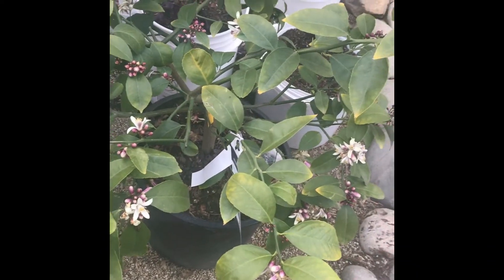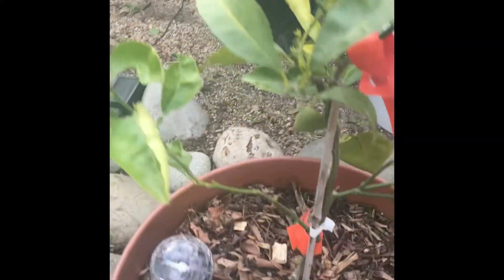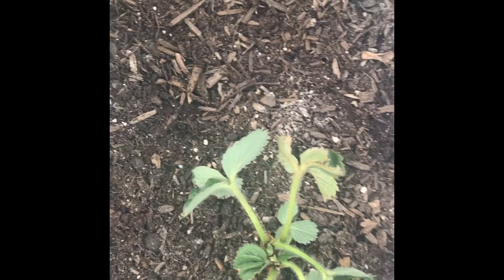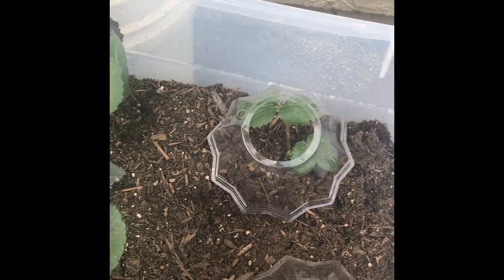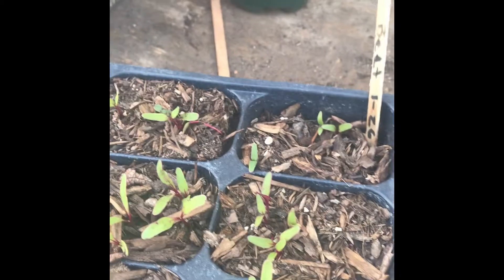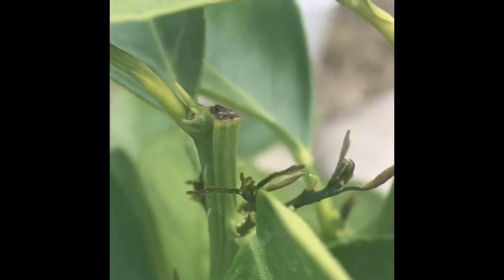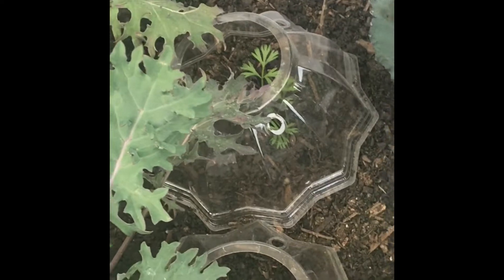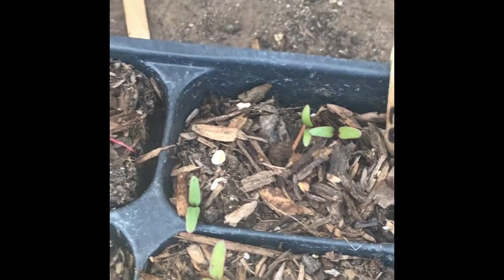Frost update 2-20-18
Frost